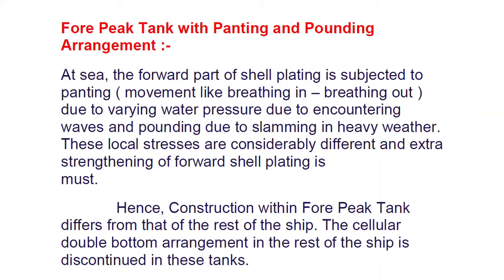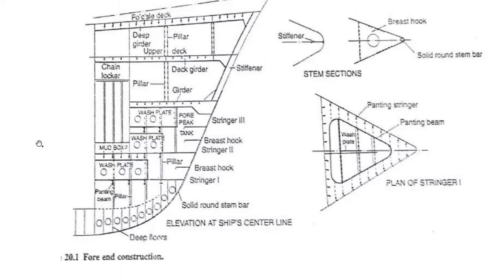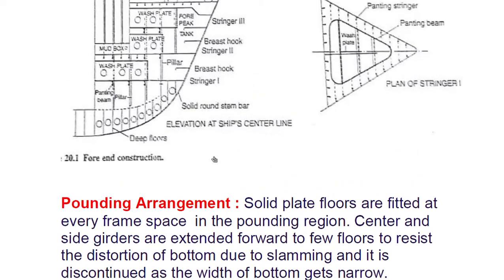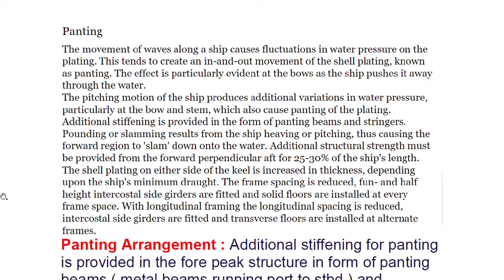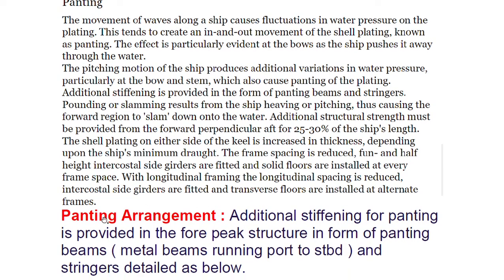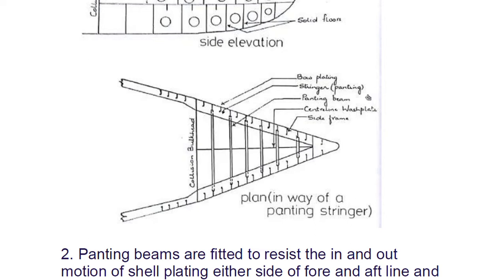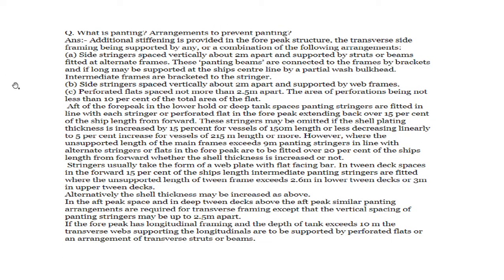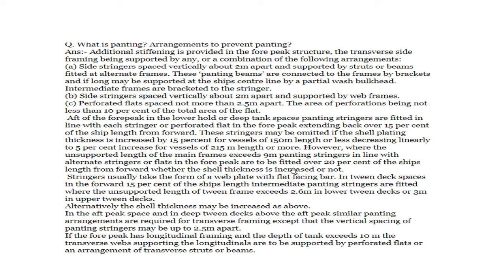Panting arrangement/ Pounding Arrangement/ Fore peak tank Construction